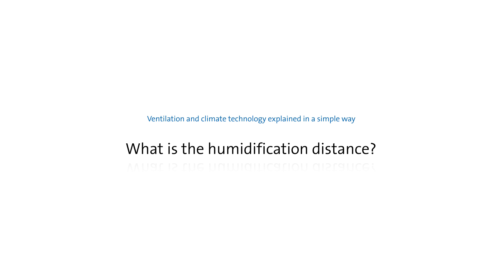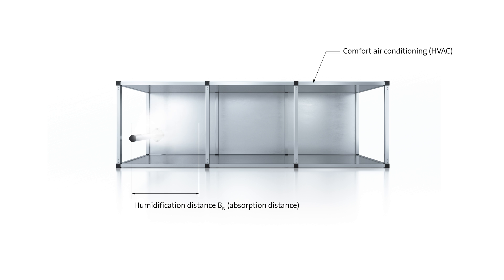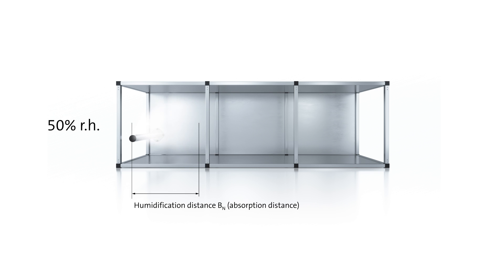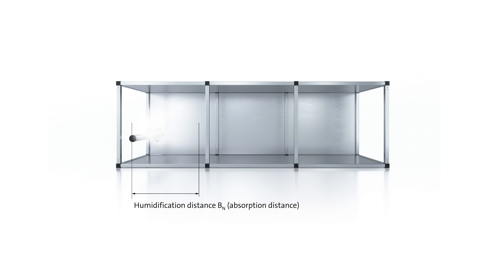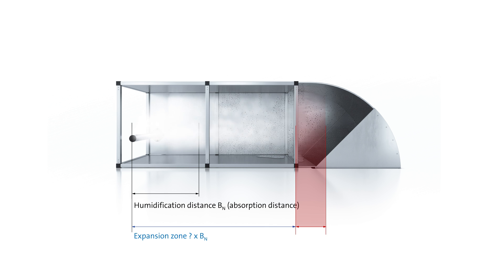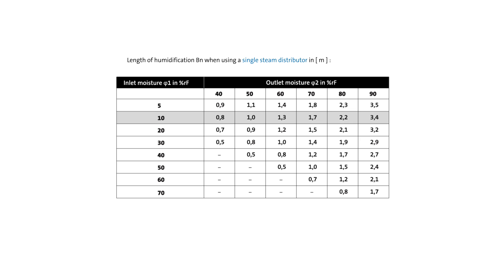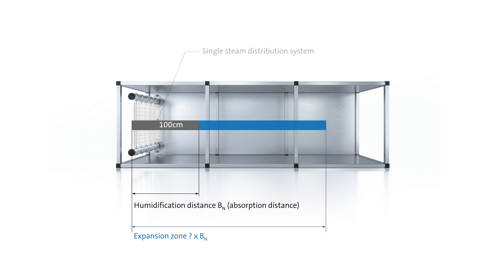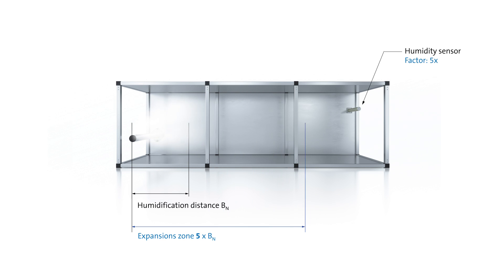What is the humidfication distance? | Humidification Made Simple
What is the humidification distance?

The humidification is made up of the fog zone and the subsequent Expansion and mixing zone. As fog zone is the distance behind the humidification system - from the introduction until completely absorbed the amount of steam through the air conditioning. This is followed by the Expansion and mixing zone. In this stretch, the introduced moisture uniformly mixed with the air flow. The length of the required humidification depends in each case on the air in the direction of the following component. To avoid condensation phenomena inside the air ducts proper sizing of the humidification is extremely important. Also for the correct humidity control is their knowledge of fundamental importance, since the placement of the control sensor should take place only where balanced humidity values are available.